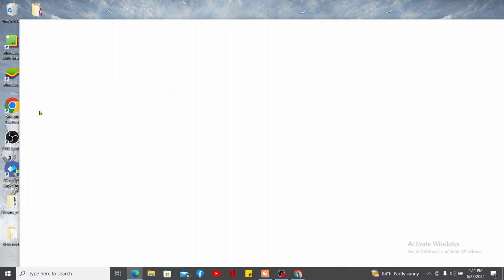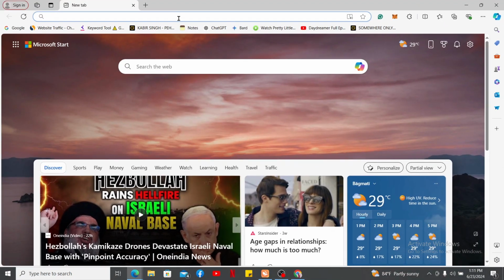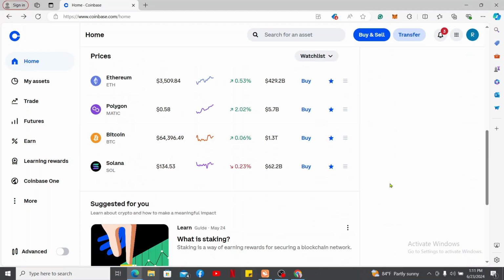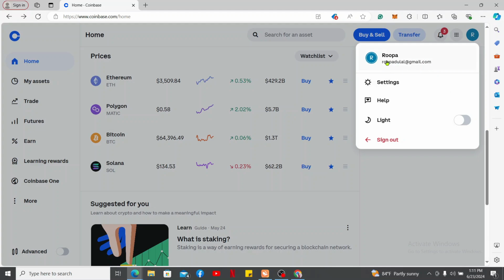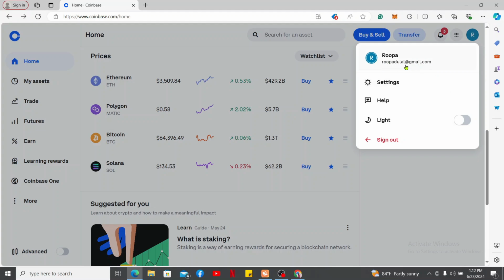How to Find Coinbase Account Number 2024?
Need to locate your Coinbase account number? You're in the right place! In this tutorial, we'll guide you through the steps to find your account number on Coinbase, ensuring you have the information you need for transactions and account management.

By the end of this tutorial, you'll know exactly how to find your Coinbase account number, helping you manage your account and transactions with confidence.